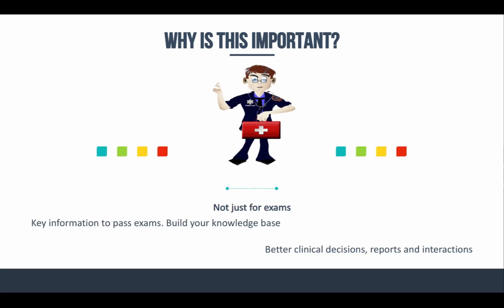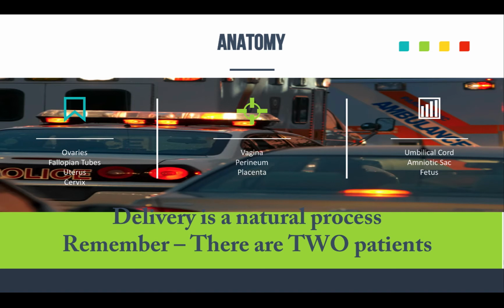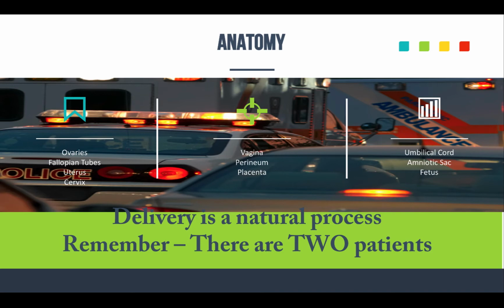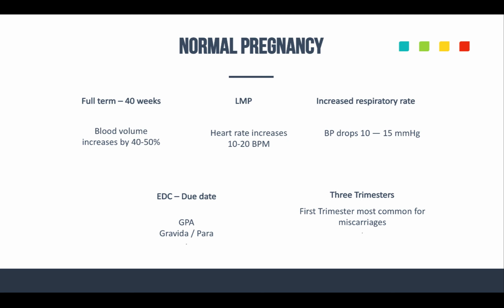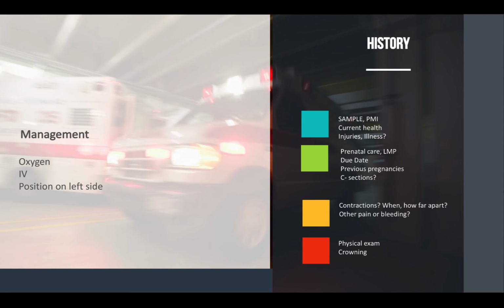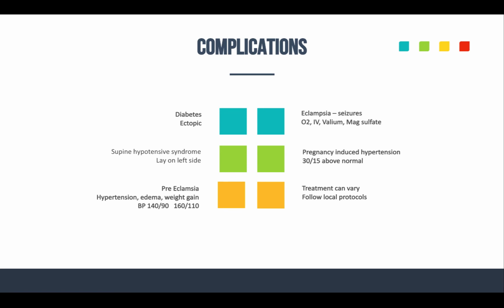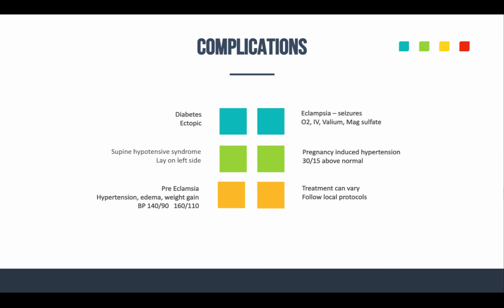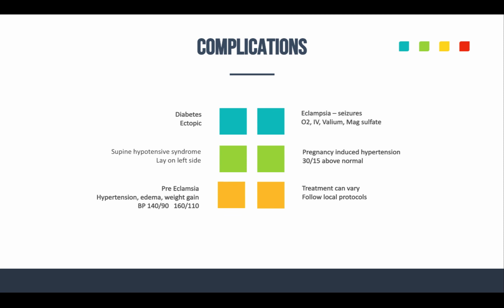Obstetrical Emergencies | EMS Quick Study Help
EMS quick study help tips discusses obstetrical emergencies. Great review for key concepts to help with exams, EMS patient care, documentation and more.